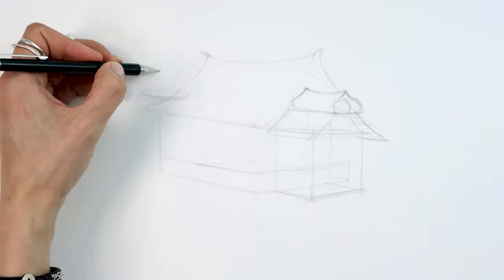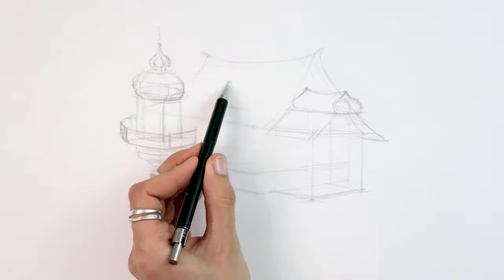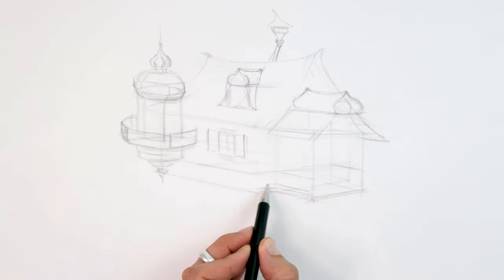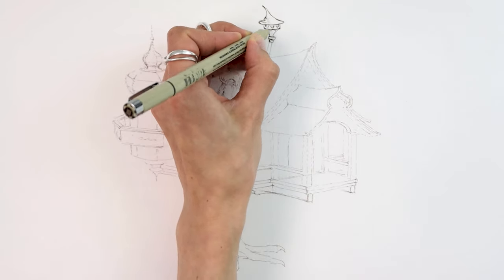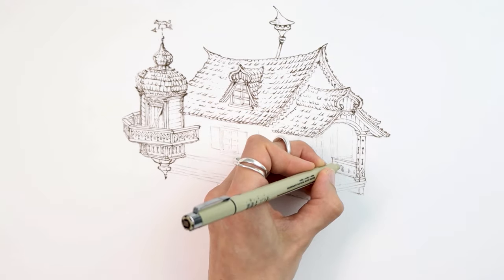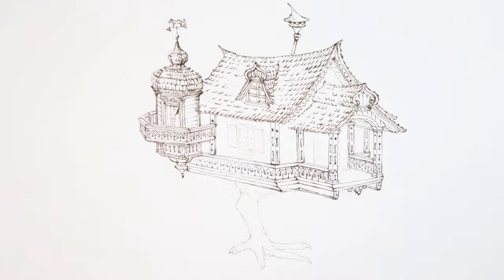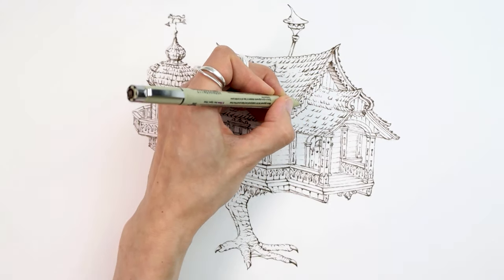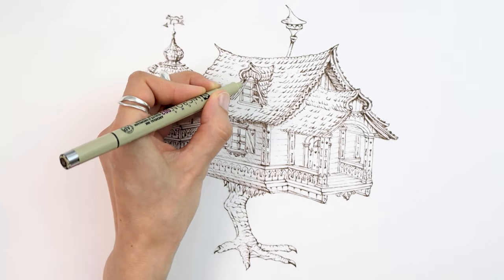How to Draw a Baba Yaga's House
Yet another concept design of a fantasy building. This time it's a short tutorial showing how to design and draw Baba Yaga's house :)